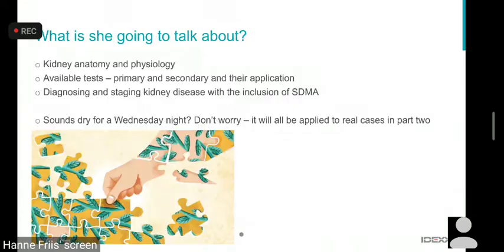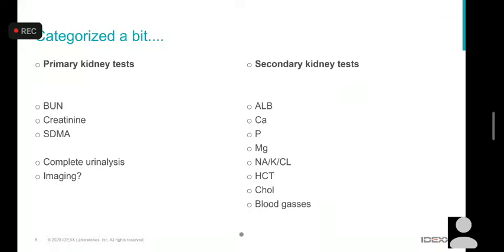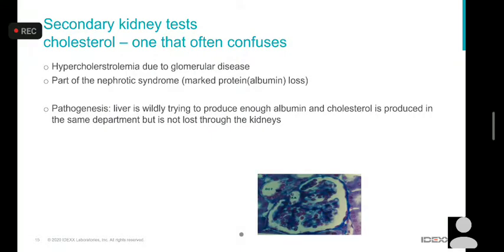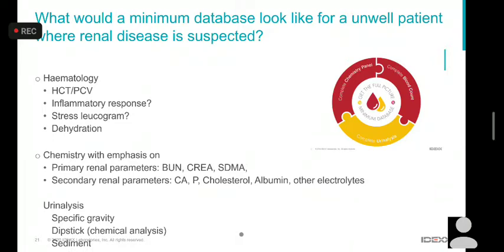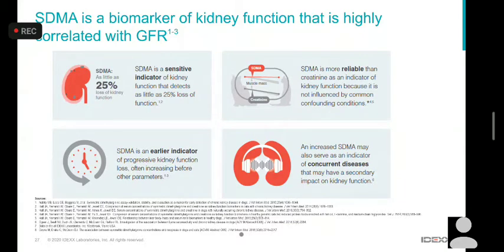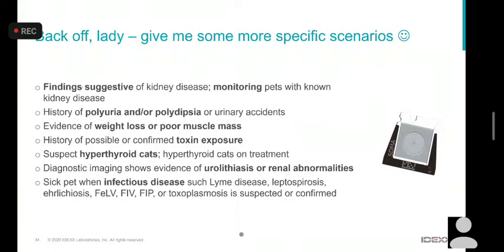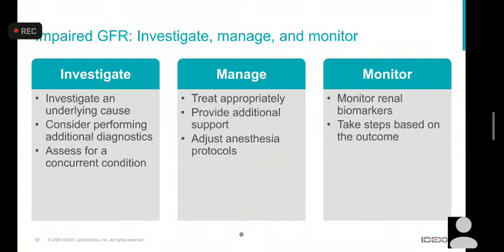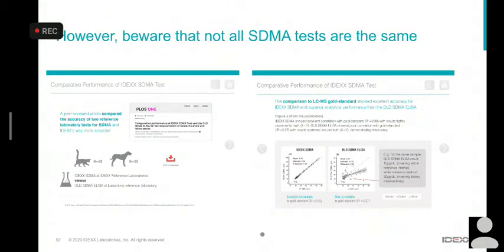The importance of SDMA in renal diseases